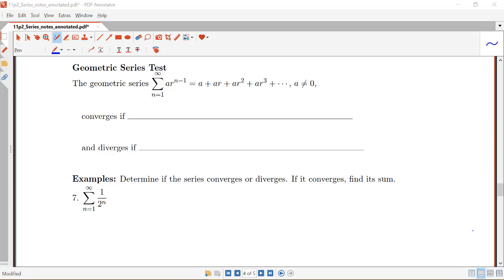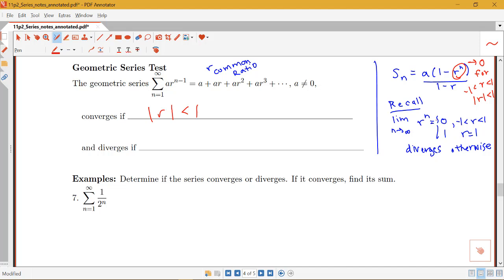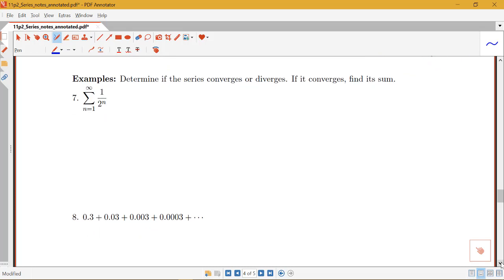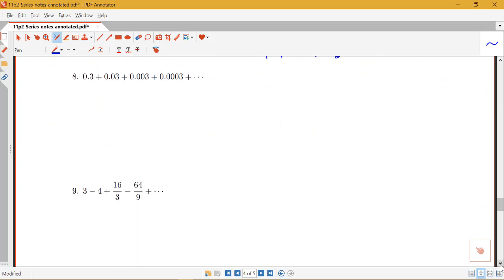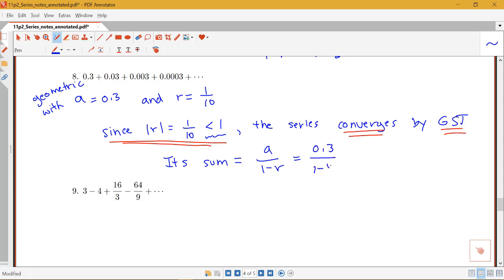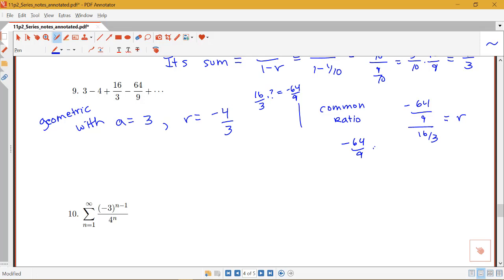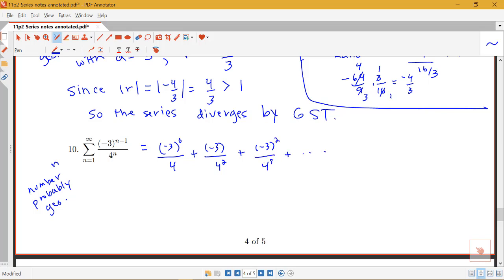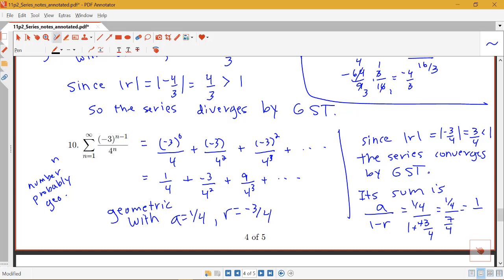Geometric Series Test and Several Examples (Section 11.2, part 4)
Description of the Geometric Series Test and four examples of applying the test.  From Section 11.2 in Stewart's Calculus.